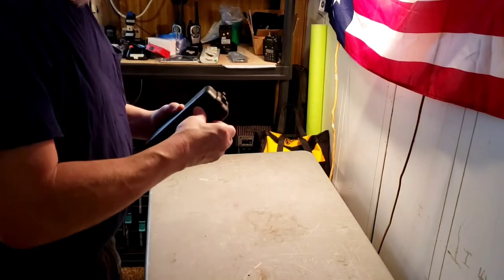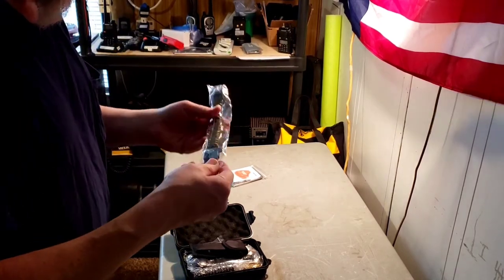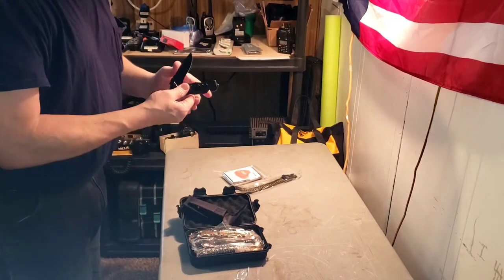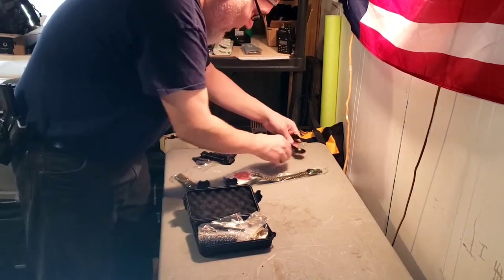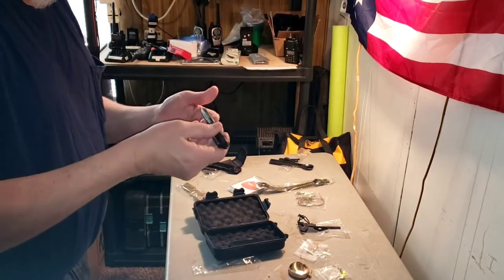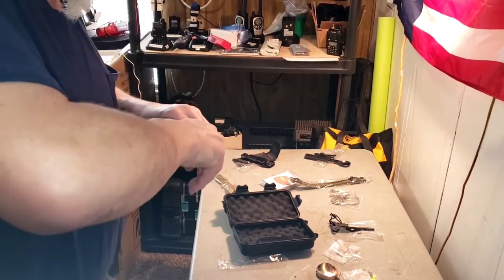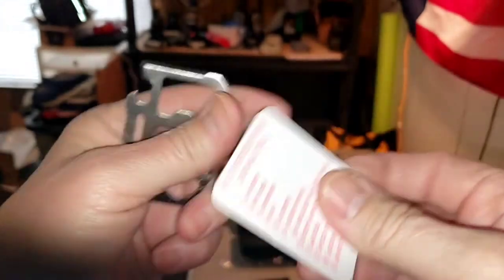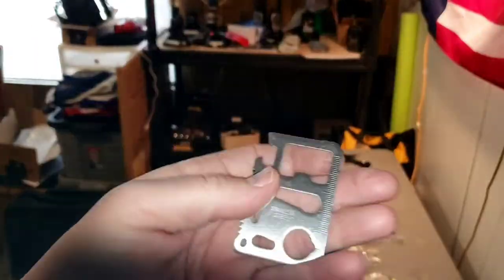Unboxing and Reviewing, Oegteis 28 in 1 survival kit.